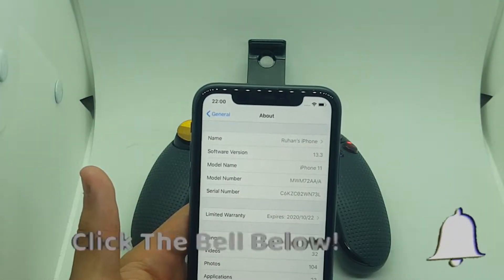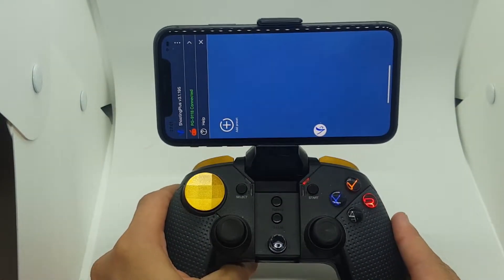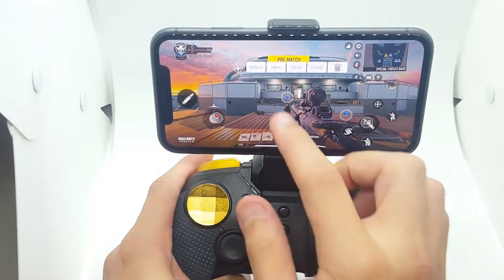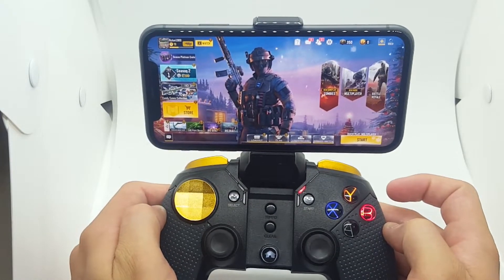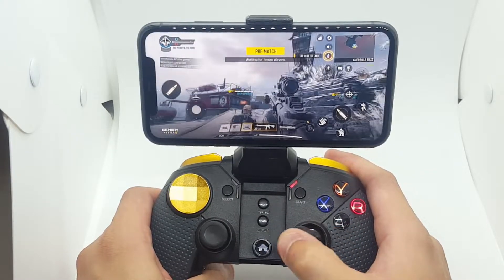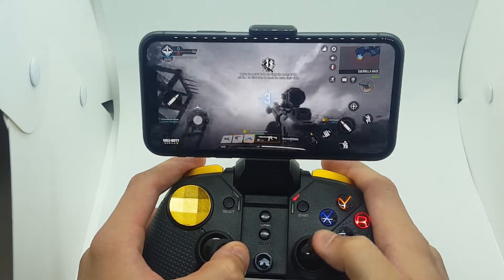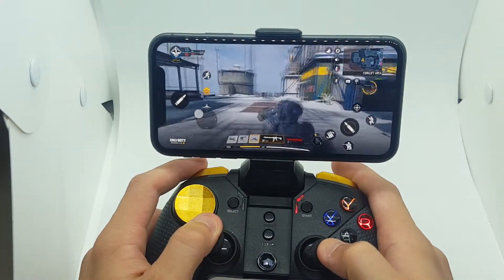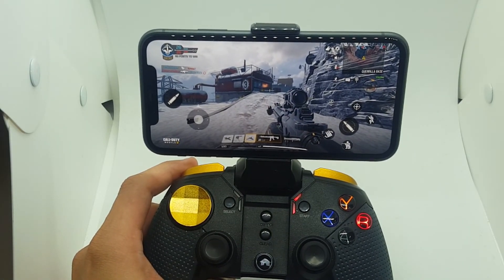How to play cod mobile with Gotroller IOS 13.3 - Apple/Iphone/Ipad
🎮Supports iOS Apple Mobile Devices and Android Mobile Devices

🎮Bluetooth Capabilities and Other Advanced Features

🎮Pre-Mapped For Top Games – Fortnite, Pubg, Call of Duty Mobile – To Give You The Ultimate Competitive Edge

👉 Sale now on!

🔥Random tags🔥